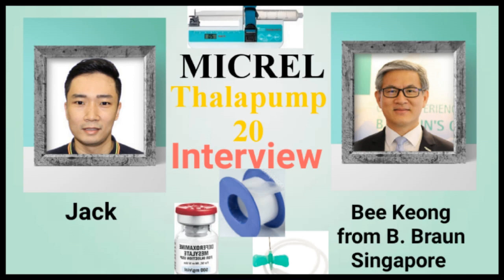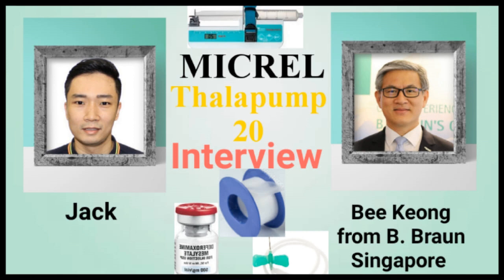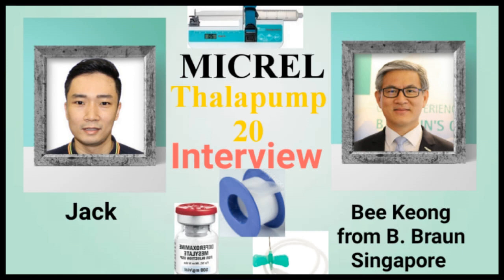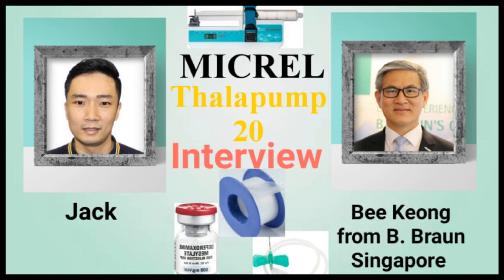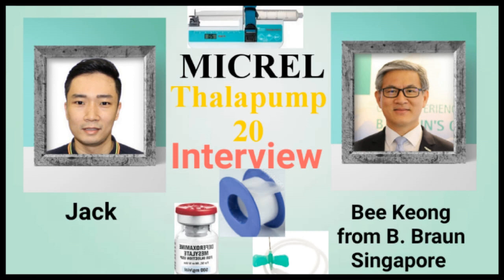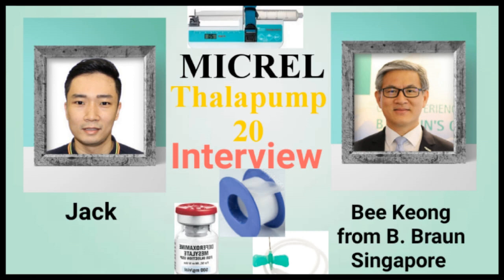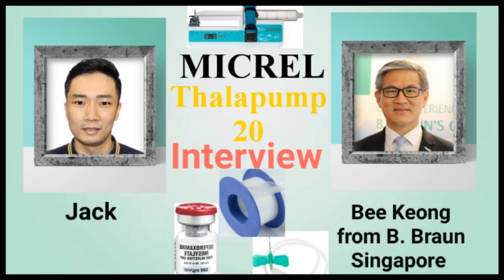What Is The Cost of Micrel MP+ Thalapump 20 | Bee Keong from B. Braun Singapore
This was my first time interviewing someone. In this podcast, I will be talking with Bee Keong from B. Braun Singapore on their Micrel MP+ Thalapump 20.